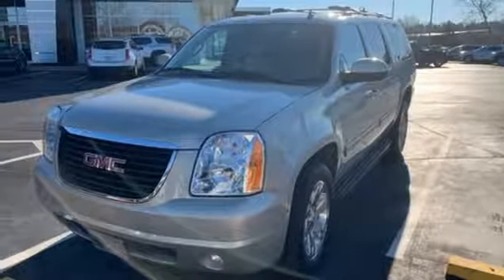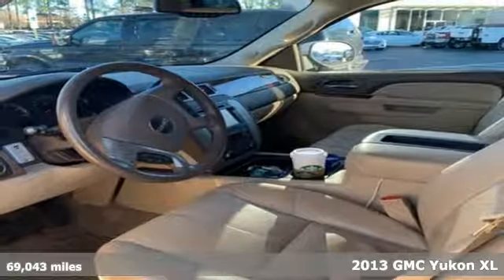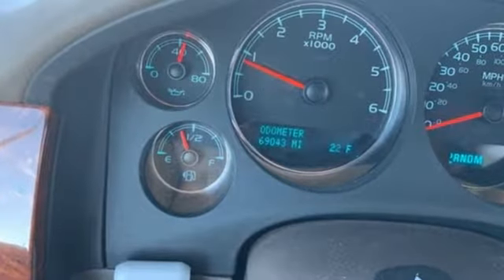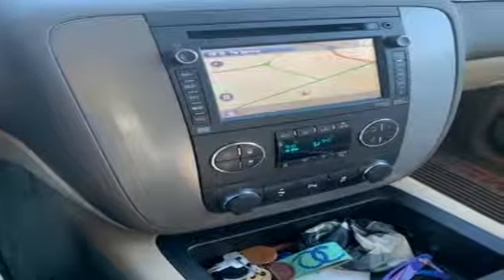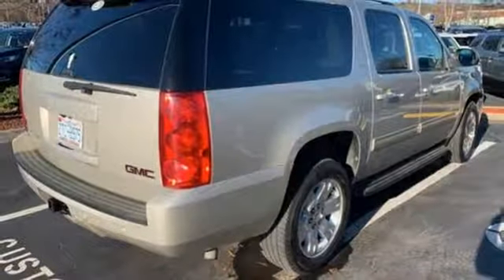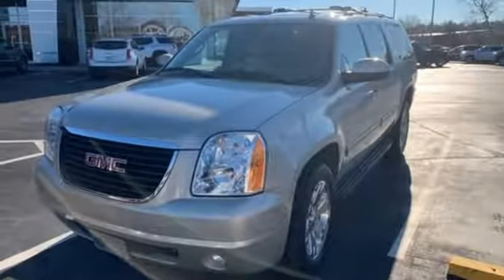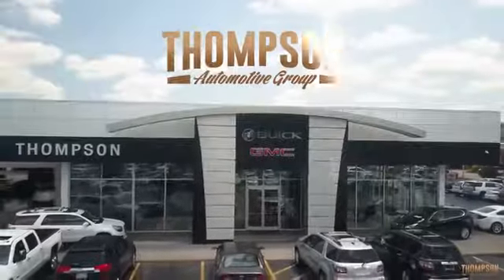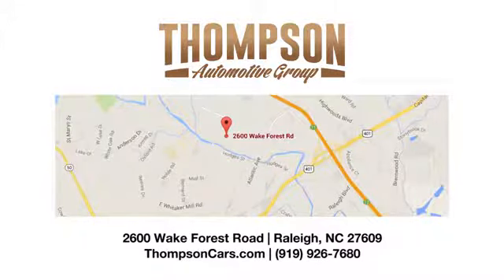Used 2013 GMC Yukon XL Raleigh NC Durham, NC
Year: 2013
Make: GMC
Model: Yukon XL
Trim: SLT 1500
Engine: Vortec 5.3L V8 SFI Flex Fuel
Transmission: 6-Speed Automatic HD Electronic with Overdrive
Color: Silver
Interior: Light Tan
Mileage: 69043
Stock #: 04370B
VIN: 1GKS2KE75DR330498
Bluetooth Hands Free Calling, Moonroof, Navigation, Rear Entertainment, Rear View Camera. Odometer is 54742 miles below market average! Clean CARFAX.brbrbrThompson Automotive Group born in Raleigh, serving the Triangle since 1956!

Address:
2600 Wake Forest Road